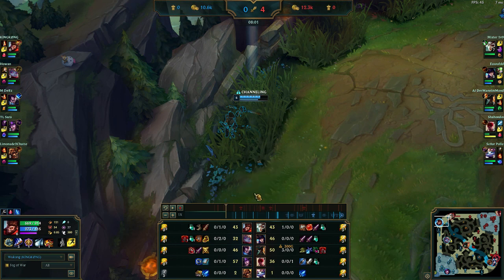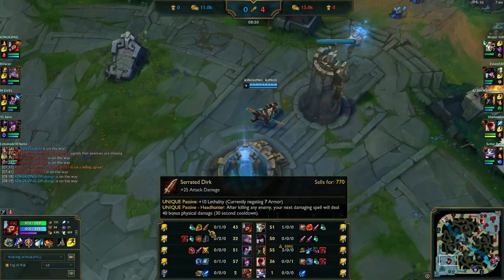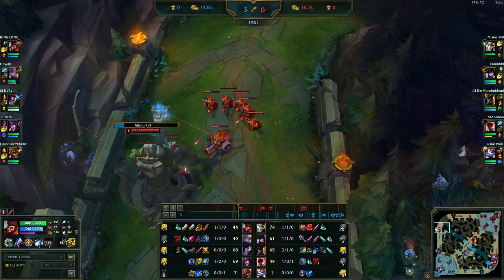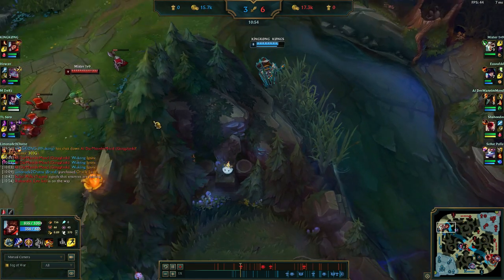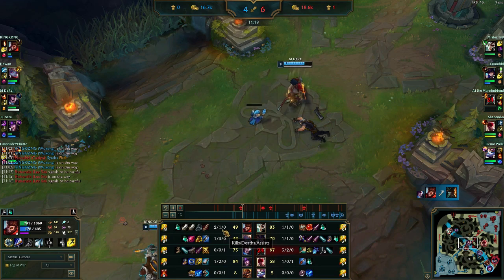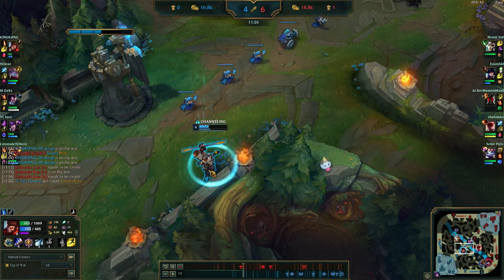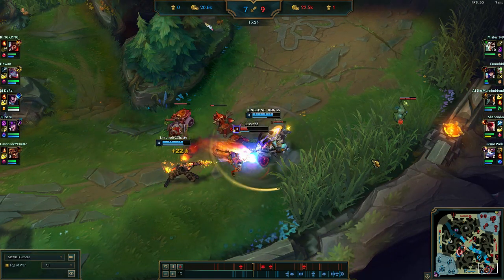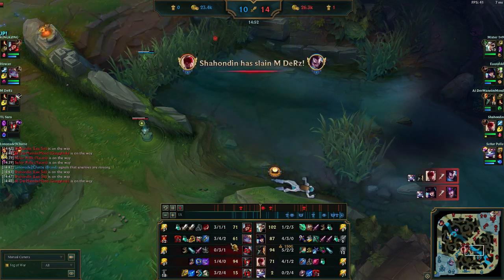*NEW WUKONG STRATEGY* THIS 100% WILL HELP YOU OUT (ENEMY WILL COMPLAIN) - League of Legends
With this NEW STRATEGY you will Climb! | Like' if you enjoyed & want MORE 💙